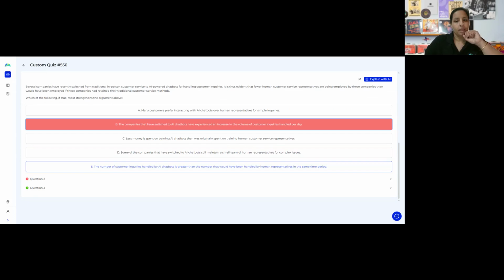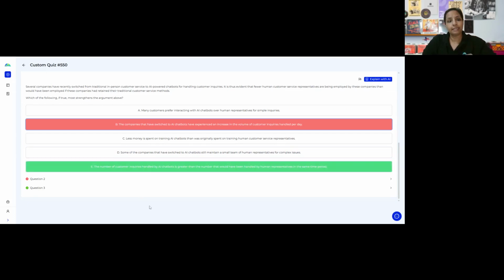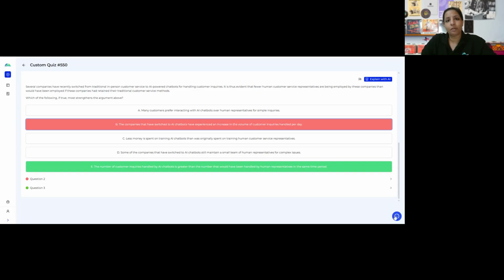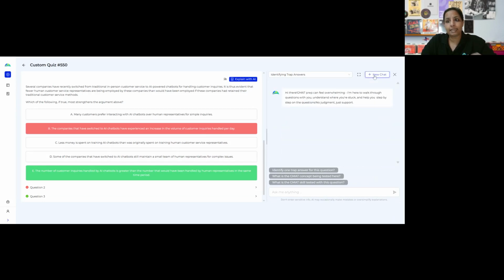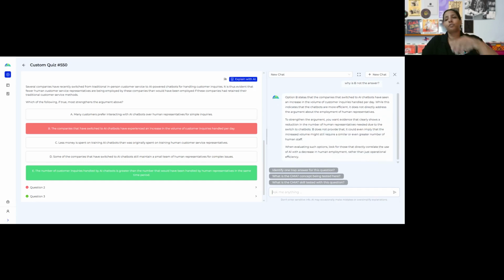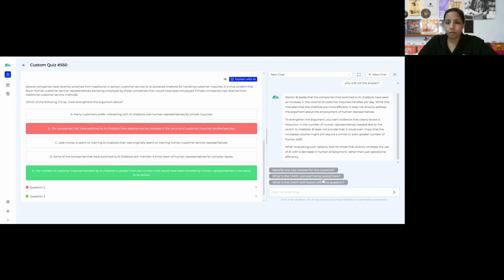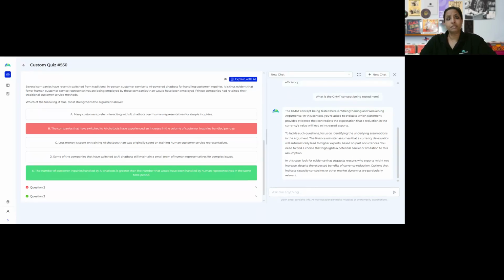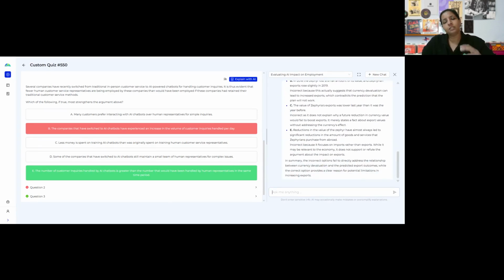How to Use AI to Ace GMAT Verbal | Prepathon.ai Walkthrough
Want to improve your GMAT Verbal score without drowning in books?

In this video, Nitha from Crackverbal takes you through Prepathon.ai, our AI-powered GMAT prep platform, and shows you exactly how to prepare for Verbal the smart way.

From Critical Reasoning to Reading Comprehension, you’ll see how Prepathon not only gives you unlimited practice but also instant feedback, performance tracking, and targeted suggestions.

What you’ll learn:

How Prepathon works for GMAT Verbal

Solving CR, RC, with AI guidance

Tips for managing time and improving accuracy

Whether you're starting GMAT Verbal prep or stuck at a plateau, this walkthrough will give you clarity and a competitive edge!